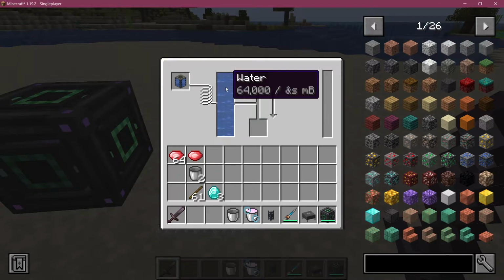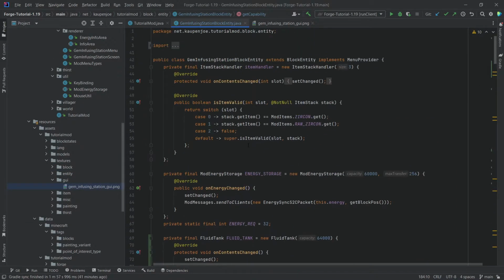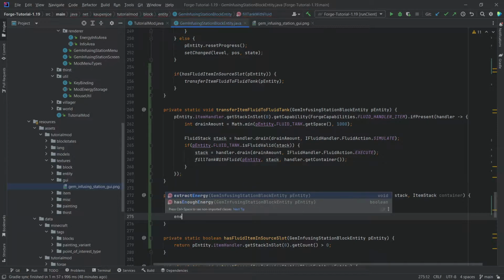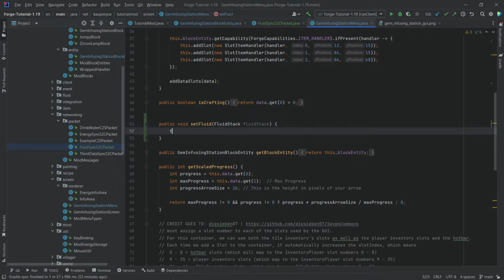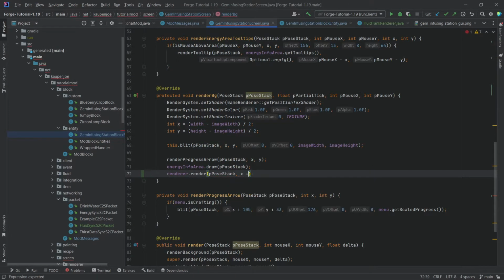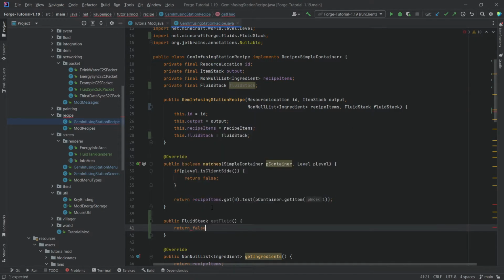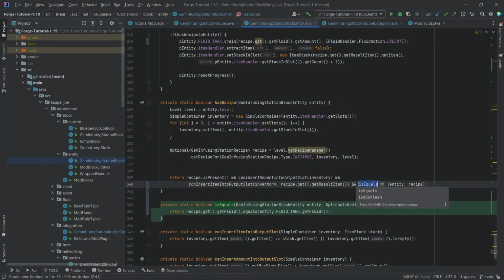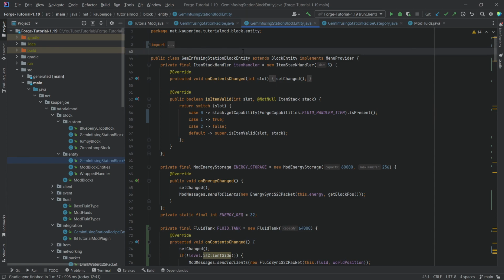Minecraft 1.19.2 Forge Modding Tutorial | FLUID HANDLING | #26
In this Minecraft Modding Tutorial, we are adding fluid tanks into our custom Block Entity in Forge with Minecraft 1.19.2

== TIMESTAMPS ==
N/A